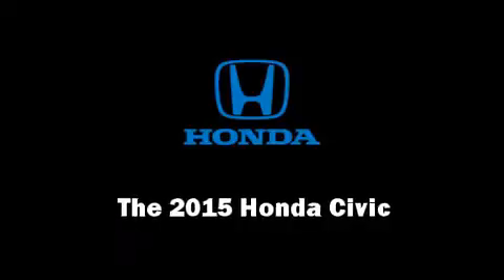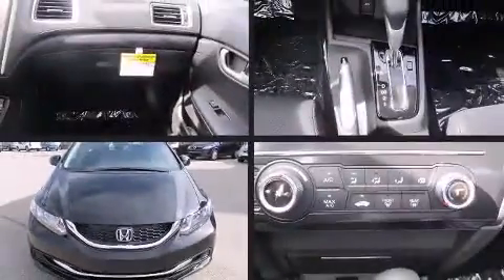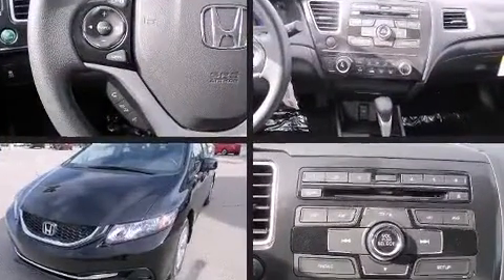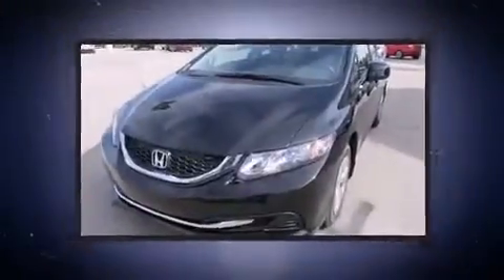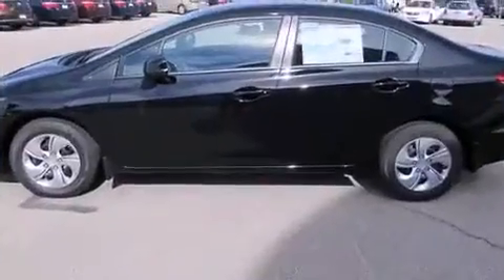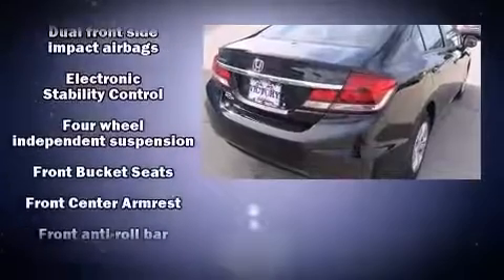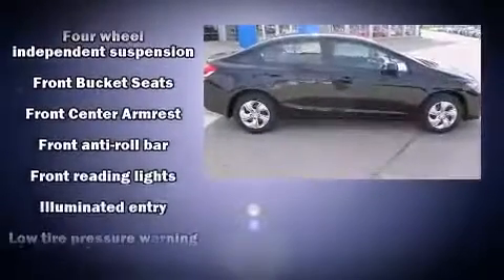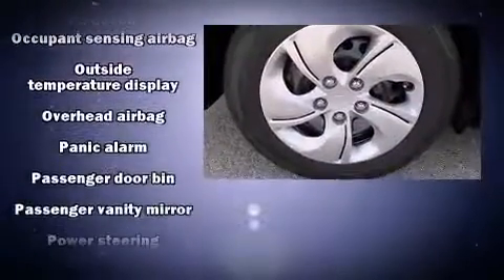2015 Honda Civic LX in Muncie, IN 47304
The 2015 Honda Civic This 4 door, 5 passenger sedan is ready to drive off the showroom floor! It features a continuously variable transmission, front-wheel drive, and a 1.8 liter 4 cylinder engine. Honda prioritized fit and finish as evidenced by: delay-off headlights, a tachometer, an outside temperature display, power door mirrors, power windows, cruise control, and 1-touch window functionality. You and your passengers will enjoy the stereo system, which includes a CD player with MP3 capability, steering wheel mounted audio controls, and 4 speakers, providing excellent sound throughout the cabin. Take assurance in side curtain airbags, providing head protection in the event of a severe collision. We'd also be happy to help you arrange financing for your vehicle. Come on in and take a test drive!